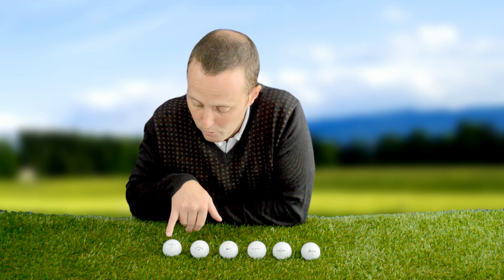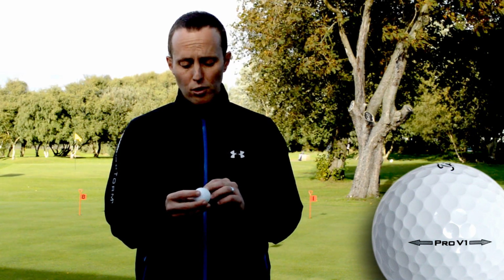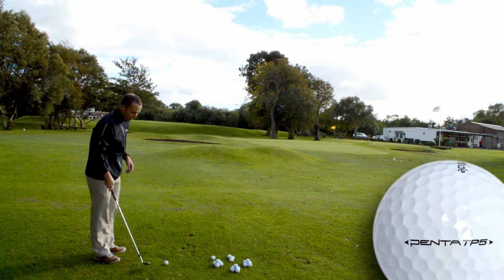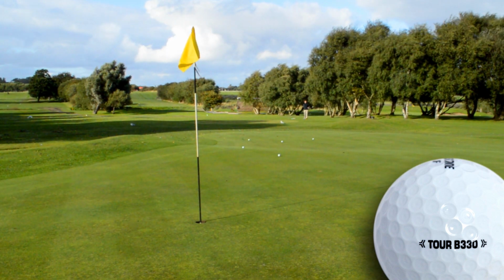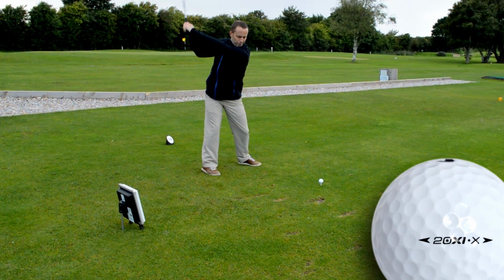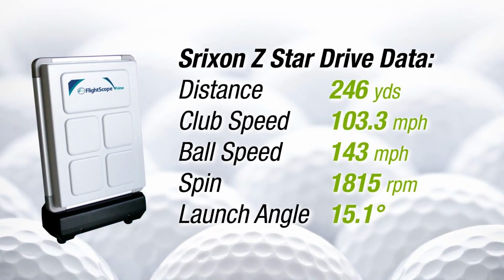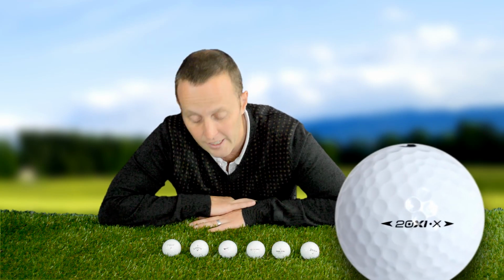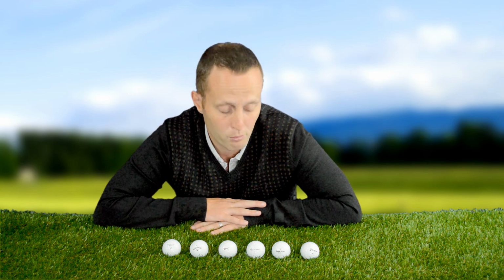Professional golf ball review 2014 - How to pick the best ball for your game - 5% off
5% OFF EVERYTHING @ Mail Order Golf!

Premium golf balls tested and reviewed by PGA Professional John Greenwood. If you haven't had a ball fitting this video could help you decide which ball would best suit you.

Golf balls reviewed:

• Titleist ProV1 2013 @ 1:53

• Callaway Hex Black @ 2:53

• Taylormade Penta TP5 @ 3:52

• Bridgestone Tour B330 @ 4:54

• Nike 20XI-X @ 5:57

• Srixon Z Star @ 7:03